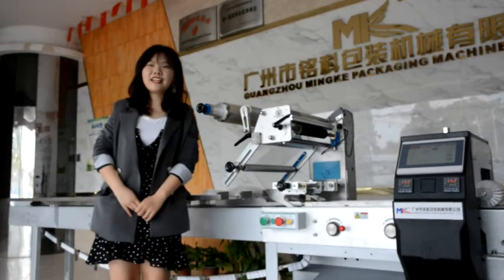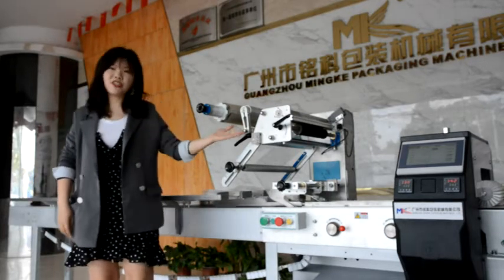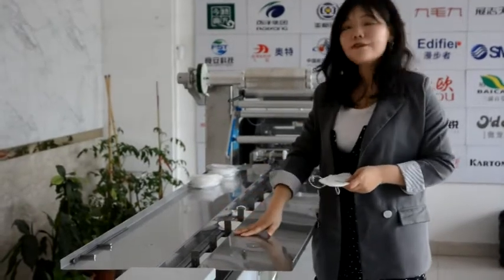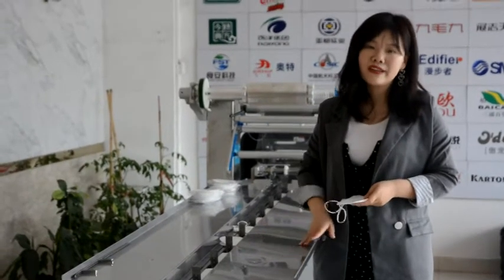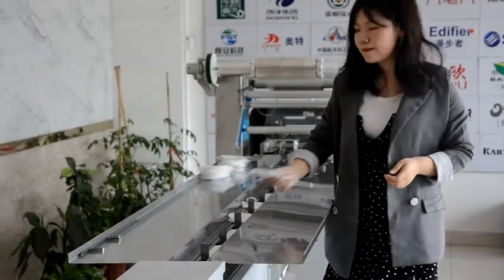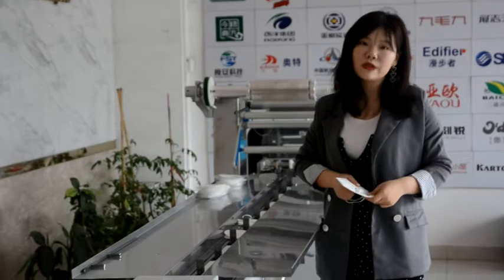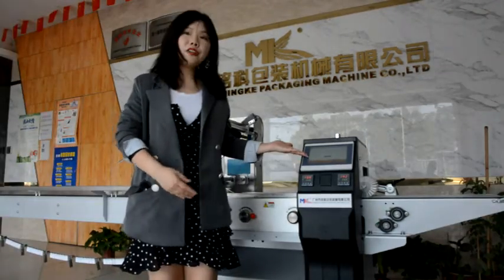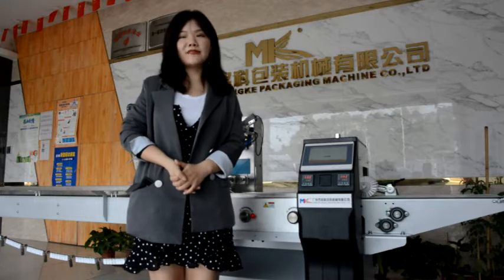MK-180S noodles packing machine , mask packing machine working vieo factory price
Our packing machine specializing in the production of the widely used in all kinds of powder, granule, liquid, solid items, irregular items,hardware, plastic toys etc. The scope of business involves food, cosmetic, pharmaceutical, toys,electronic appliances,hardware accessories,home furnishing accessories industry. Mainly engaged in food packing machine, pharmaceutical packing machine, chemical packing machine, ultrasonic packing machine(non-woven),toy packing machine, furniture hardware accessories packing machine and non-standard design customized products. The annual output reaches 600-1000 units, and the matching is strong, which can meet the needs of different users.

Our company has strong technical, advanced equipment and process facilities, while the production of complete sets of non-standard products, engineering design, equipment manufacturing, installation, training and a series of services, since the market has won the trust and praise of the majority of users. Especially the pharmaceutical factories, daily chemical factories, home appliances manufacturers favor, has become the first choice for their replacement of imported equipment.The company adheres to the principle of customer satisfaction, sustainable management, quality excellence, pioneering and innovative policies. Our machines are one-year warranty, life-long maintenance services, providing personnel training, technical advice, processing products, packaging, after-sales maintenance, long-term supply spare parts and other after-sales projects. User needs is our pursuit, we will be happy to provide wonderful products to satisfy the users, after-sales service. Guangzhou Mingke will still adhere to the principle of "honesty, customer first, people-oriented, science and technology first" principle, development with the users.